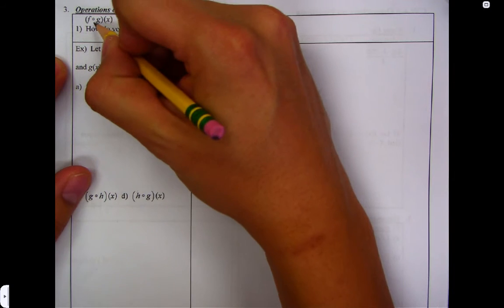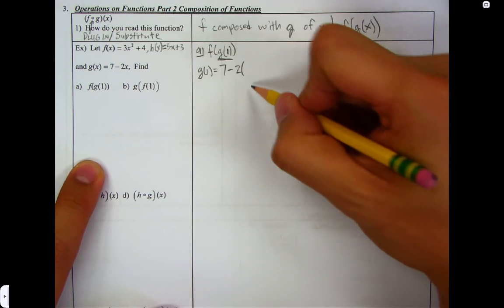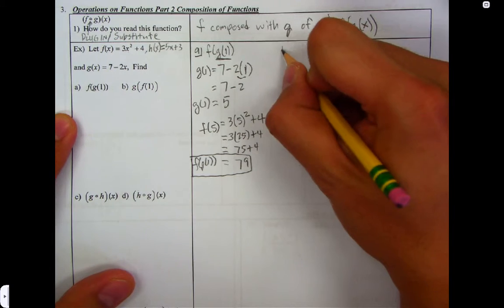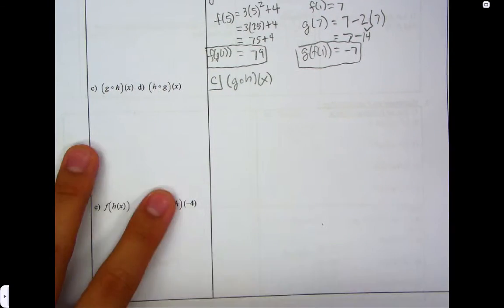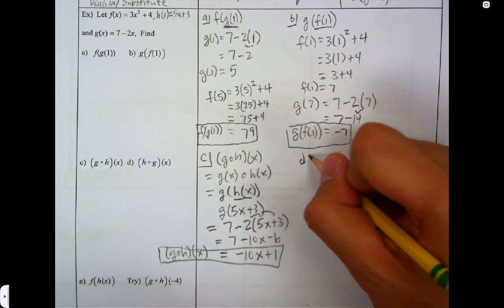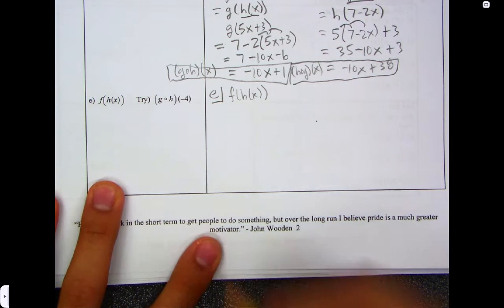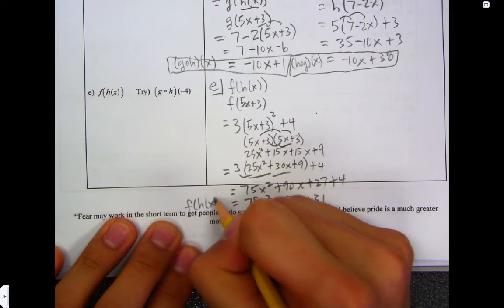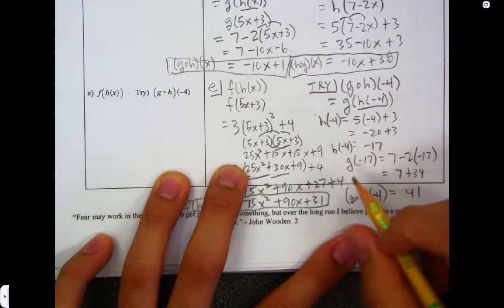CW 4 2 Operations on Functions Part 2 Composition of Functions